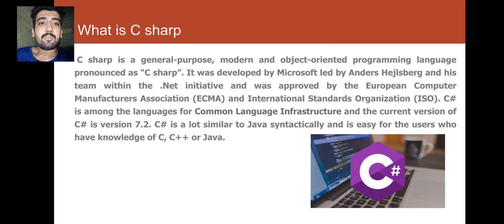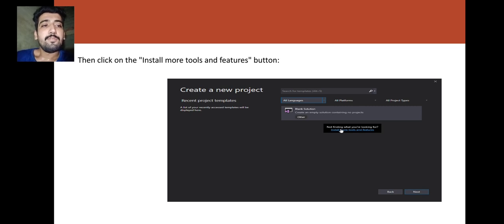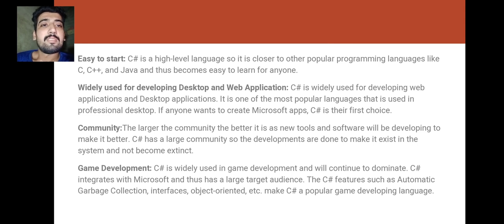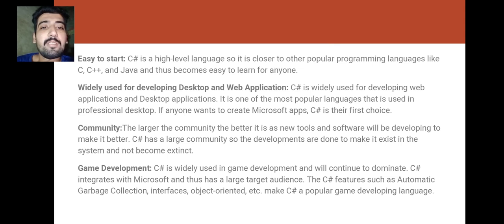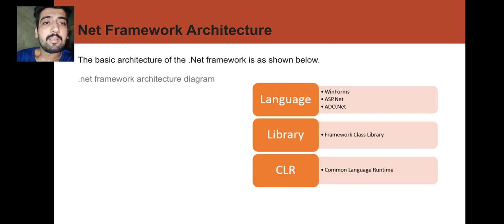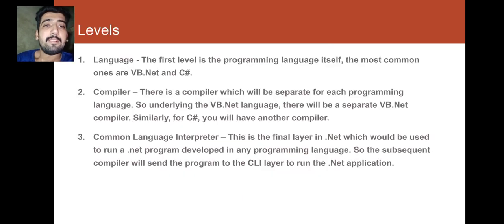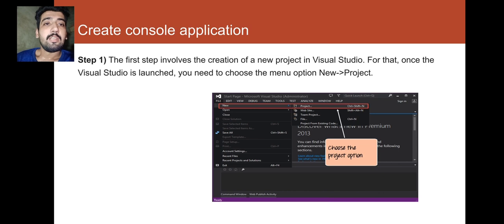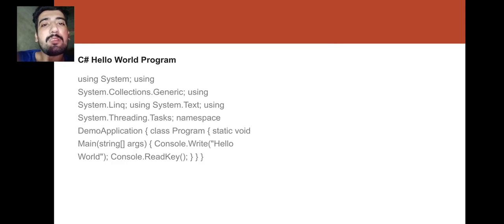Visual Programming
By Sajwar Ali